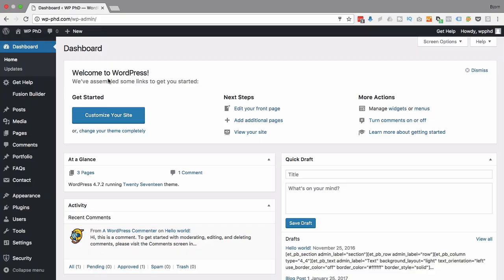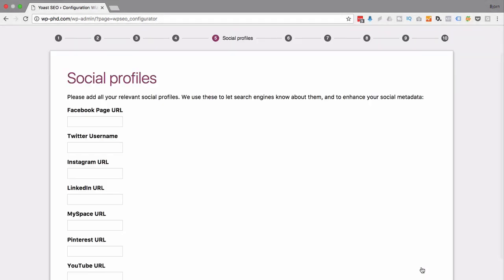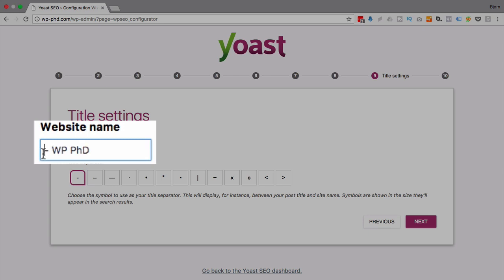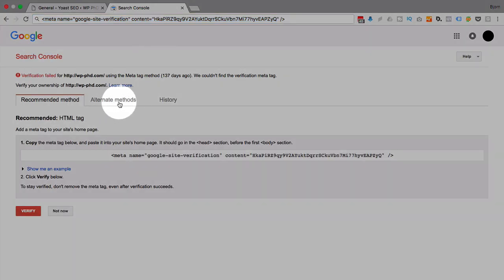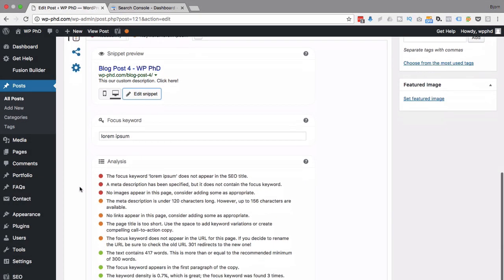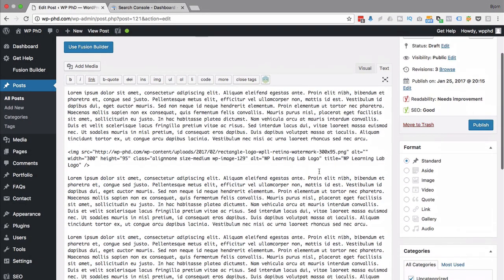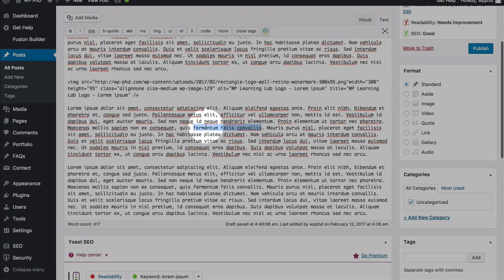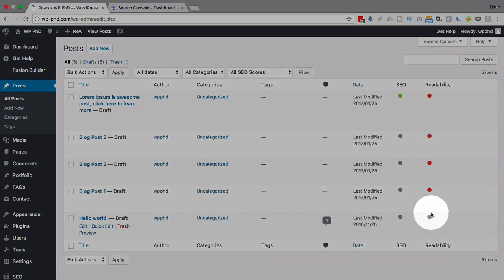Yoast SEO [2018] Setup & Installation, Step-by-Step - WordPress SEO Complete Walkthrough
In this tutorial we are going to install and configure Yoast SEO and then optimize a blog post using the optimization checklist built into the plugin.

SEO Yoast has been the go-to SEO plugin for WordPress for a long time. There is a free and a premium version.  Over time some features of the free version have migrated into the premium version. Most notably, the creation of redirects.

First things first, lets install the plugin.

On the next page type "Yoast SEO" into the search bar.  The plugin we want should be the first one in the top left.

You'll now have an SEO menu item in the admin left hand menu in your WordPress site and you'll also have an SEO link in the header navigation.

The number in the orange circle beside the SEO link indicates the number of SEO notifications the plugin has for you.

Click on the SEO link now to see the notifications and to find the configuration link.

Click the configuration link once you find it on the notifications page.

Now you'll be taken through the plugin configuration.

1. Welcome Page

The first page is the Welcome page where you can sign up for their newsletter if you want. It's optional.  When you're done here click on Next.

2. Your Environment

Next we let the plugin know what type of environment your site is in. The options are self-explanatory and they are:

- Production (this is a live site with real traffic)
- Staging (this is a copy of a live site used for testing purposes only)
- Development (this site is running locally for development purposes)

Click next when you've chosen the appropriate one.

3. Your Site Type

Next we choose the site type, also self-explanatory:

- News Site
- Small Business Site
- Other Corporate Site
- Other Personal Site

4. Company or Person

Next, we choose whether the site is for a company or an individual. When you choose you are given a name field to fill out and a you can choose a logo image.

This information is important for Google indexing.

5. Social Profiles

In this step you can add URLs to all the social profiles that you or your business has.  Click next when you're done.

6. Post Visibility

This is where we choose which types of content on the site should be hidden from Google.  If you want your content to rank then you'll want to have as much content visible as a possible.

The exceptions are "Media". I would also hide that category.  And some of the custom post types on your site may also need to be hidden if they don't add any value for your visitors.

Click next when you're done.

7. Google Search Console

Here you authenticate your site with GSC, which you should always do so Google can tell you about any issues they find.

8. Title Settings

This is where you set the format of your titles.

9. Success!

This is the last page of the configuration. Yoast SEO tries to sell you on some services here and asks again if you want to optin for the newsletter.  Both are optional.

Click Close when you are done.

Now that the Yoast SEO plugin installation and configuration is complete we can SEO optimize a post or page.

SEO Optimizing a Post

Open any post in the WordPress editor.  Click on Screen Options in the top right to make sure that